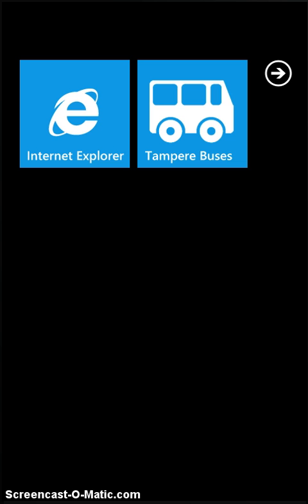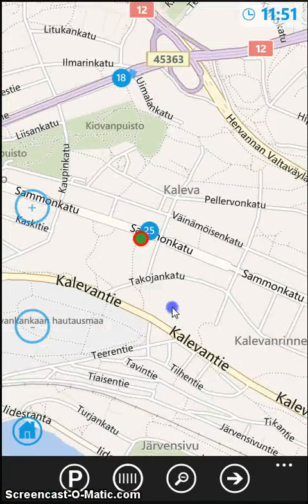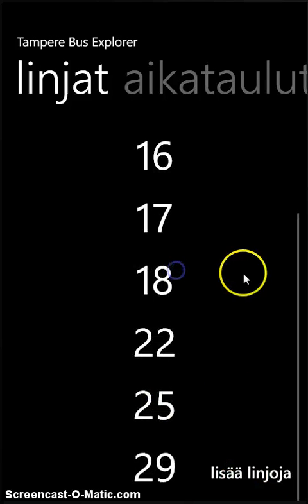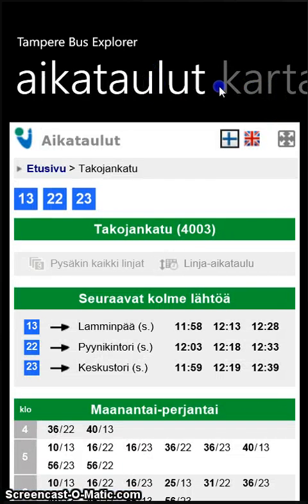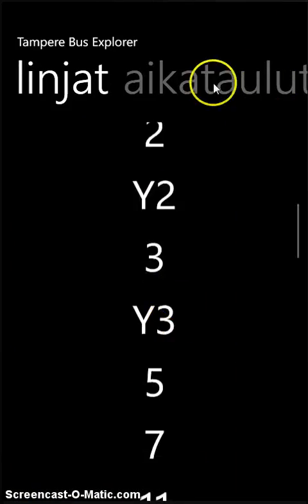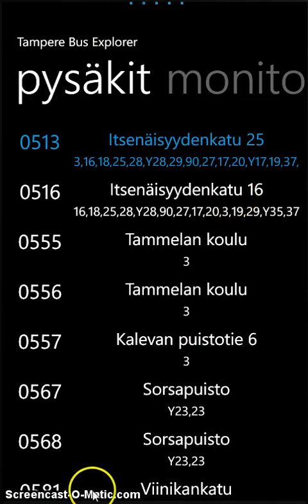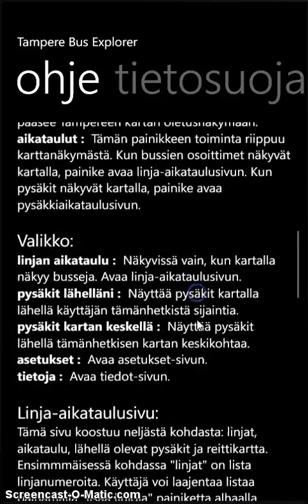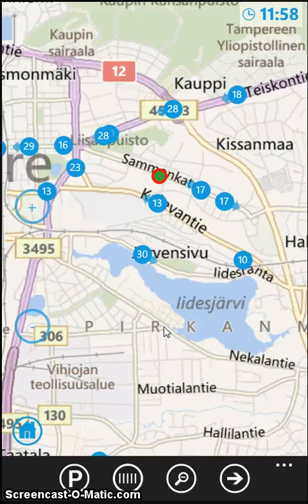Tampere Bus Explorer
Tampere Bus Explorer is a windows phone application which provides real time bus information to bus commuters in Tampere.